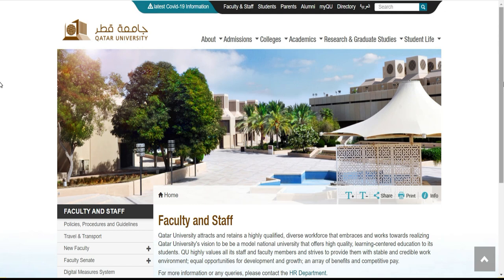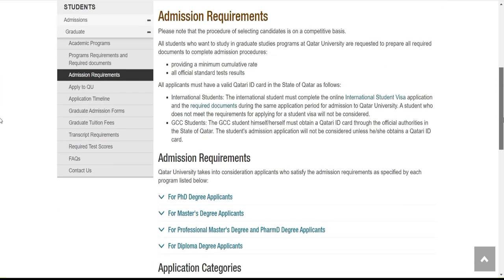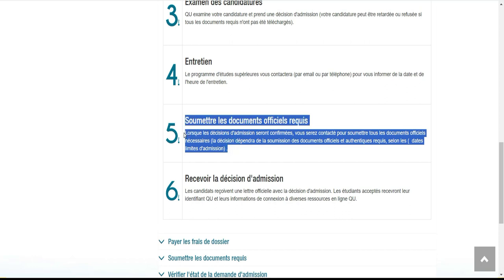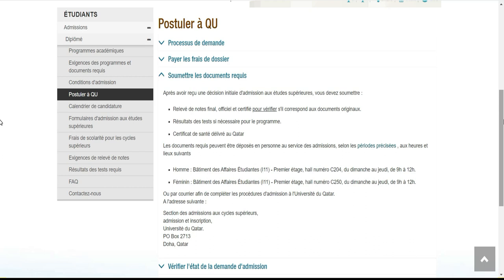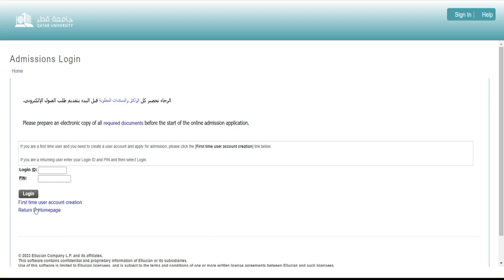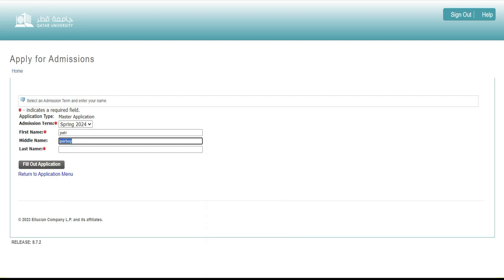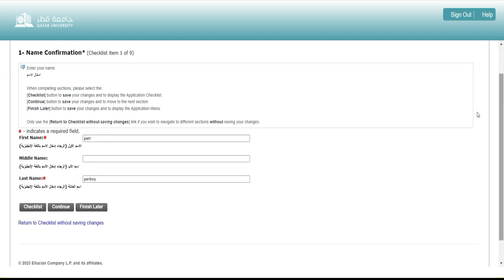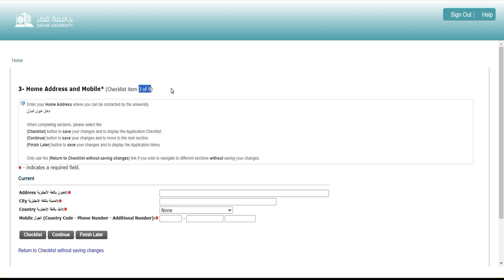Comment postuler a la bourse de Qatar 2023 pour la rentree de Janvier 2024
Vous pouvez maintenant envoyer de l'argent partout et surtout en Russie